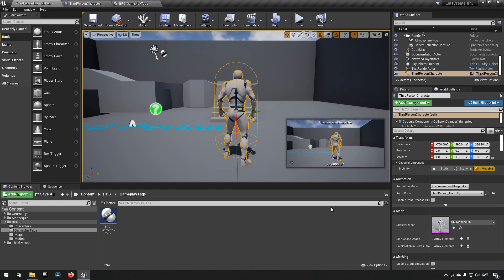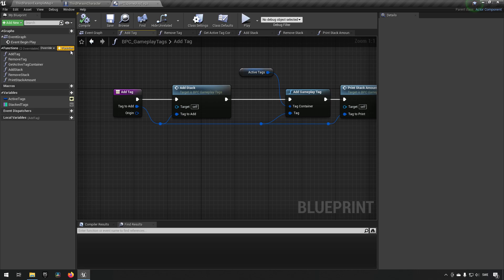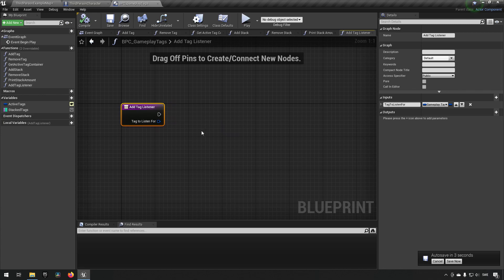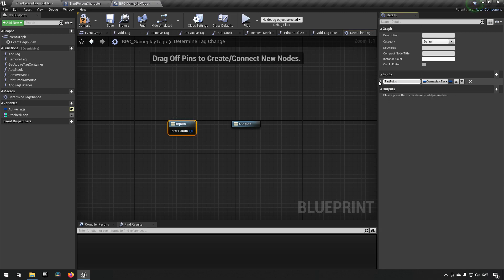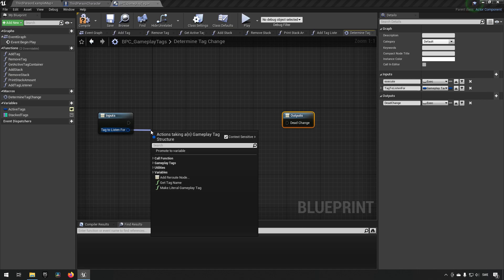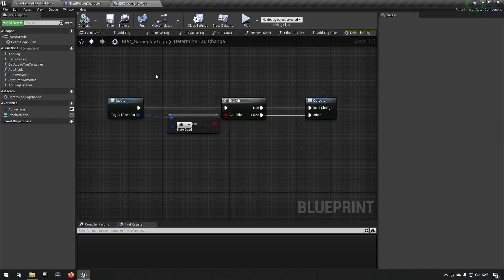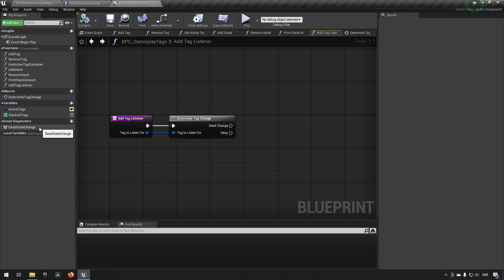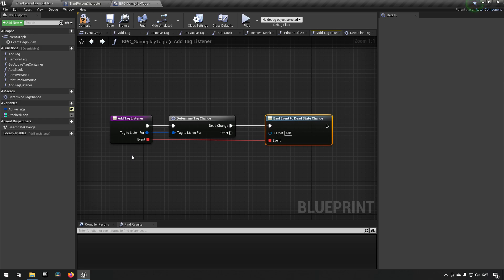Create a Role playing game in Unreal Engine Part 4 - Tag listener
In this episode we describe the aim of the course a bit more in detail and start preparing our project for the upcoming episodes.